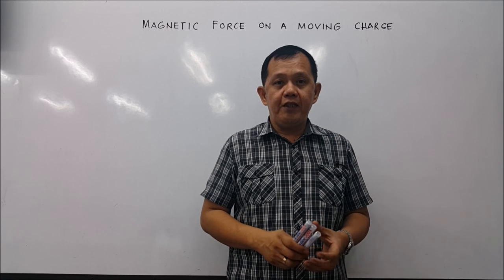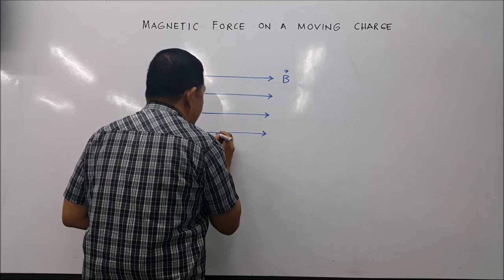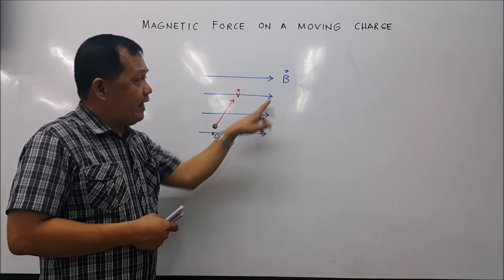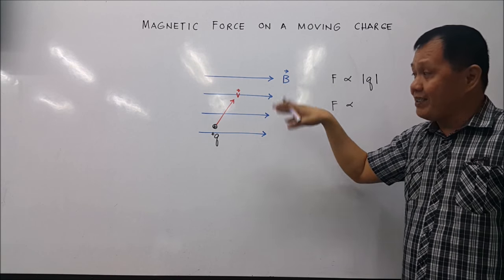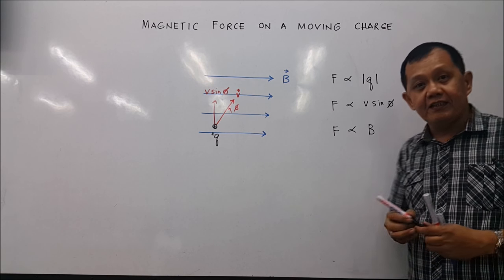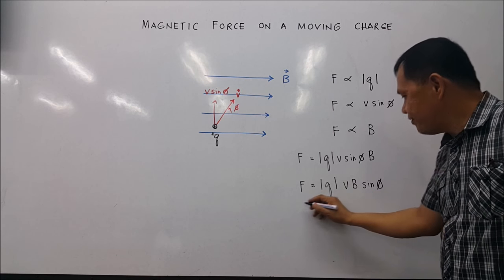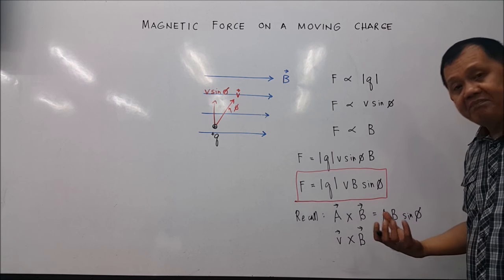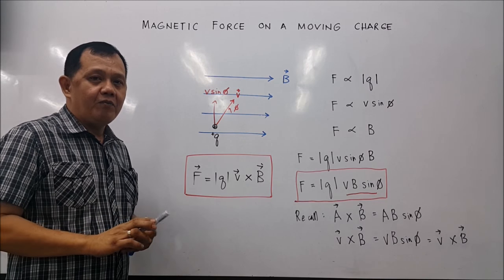Magnetic Force on a Moving Charge Part 1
If an electric charge is moving in a magnetic field, it will experience a magnetic force exerted by the field.  The magnitude of this magnetic force is discussed in this video lesson.